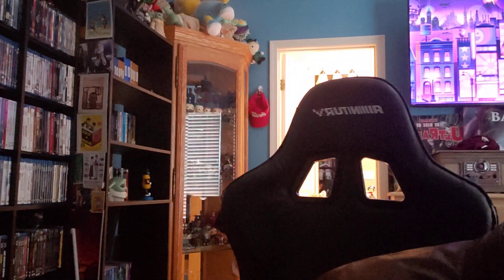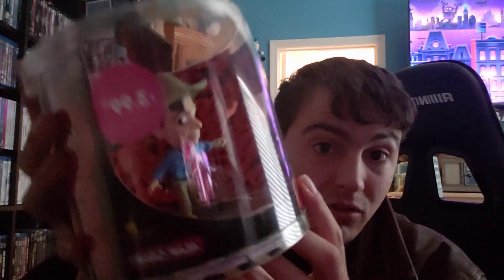Ozzy Osborne Figure Haul